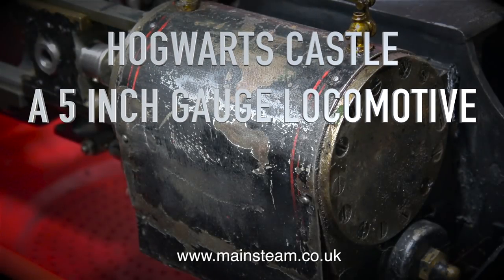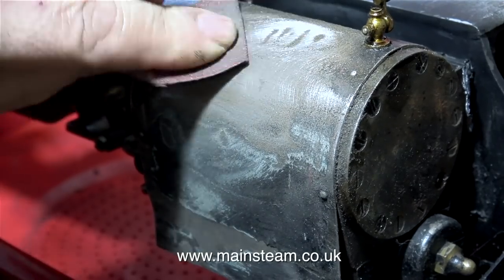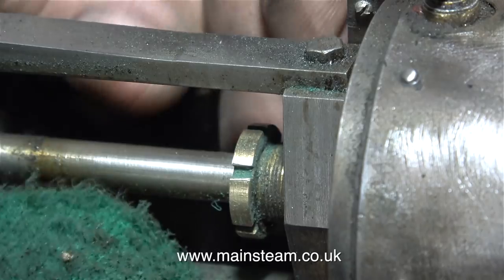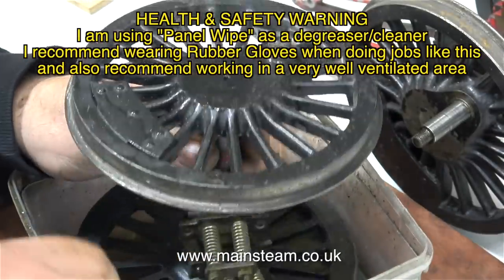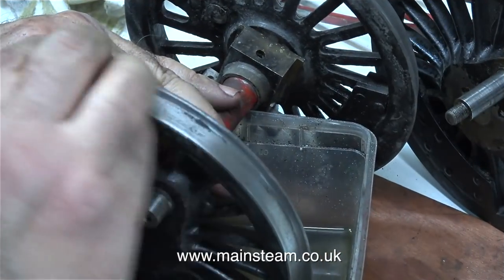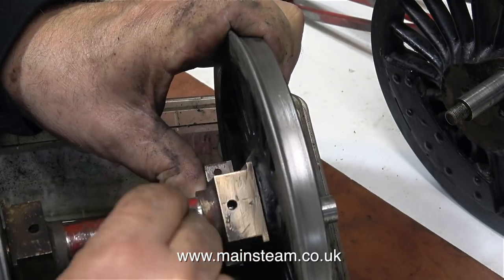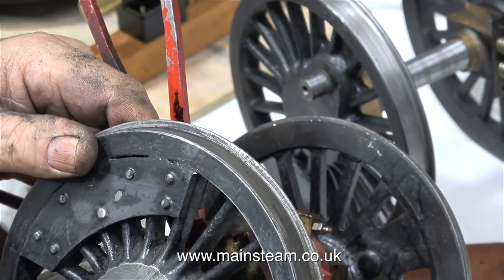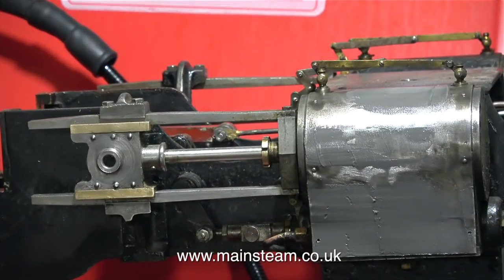HOGWARTS CASTLE - A 5 INCH GAUGE LOCOMOTIVE - PART #4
Hogwarts Castle - A 5 Inch Gauge Locomotive - Part #4 . Paint removal and a thorough cleanup of the cylinder cladding and the wheel sets ready for painting.